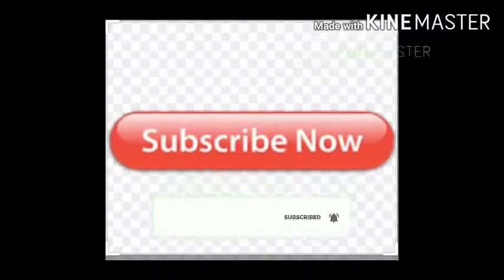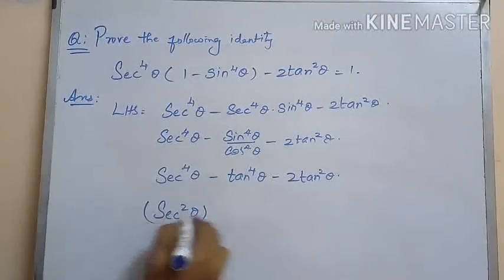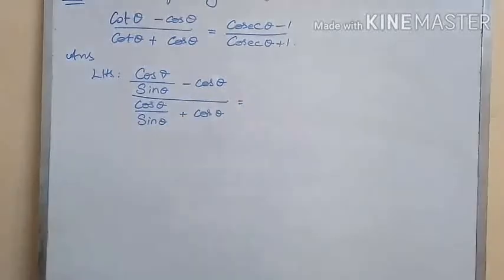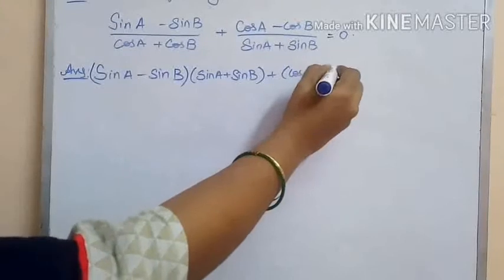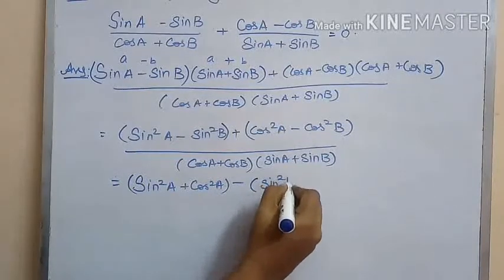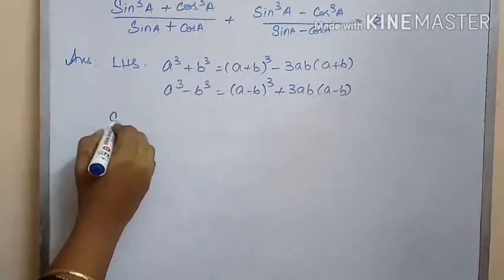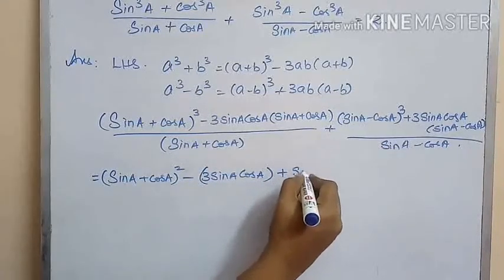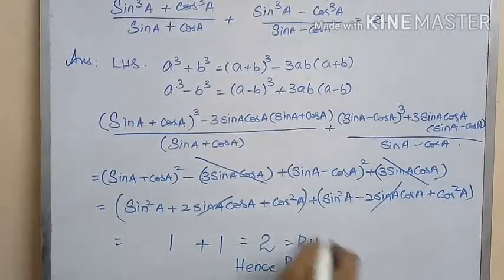TRIGONOMETRY|| PROVE THE IDENTITIES || EX 6.1 SUM NO 5 & 6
)THREE BASIC IDENTITIES AND RELATED SIX IDENTITIES EXPLAINED
RELATED PROBLEMS FROM EX 6.1 SUM NO 5 & 6